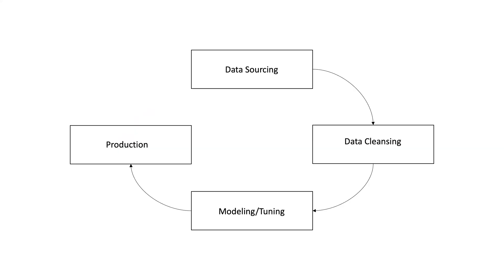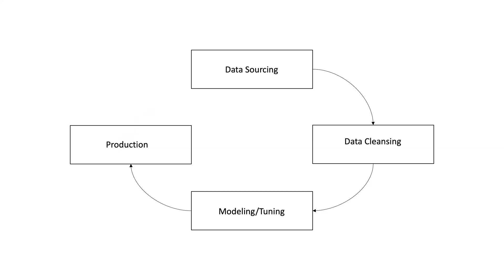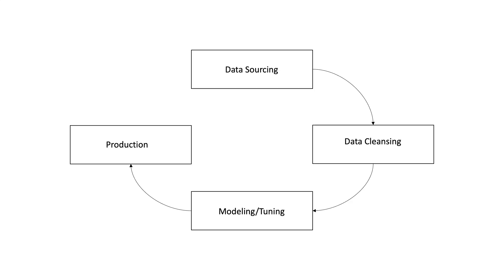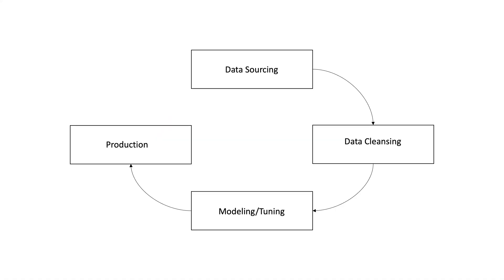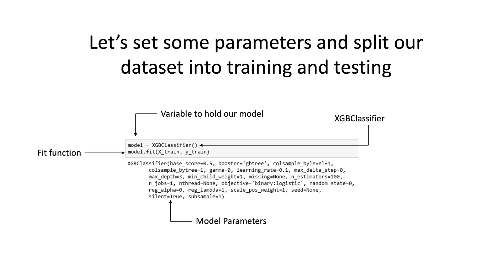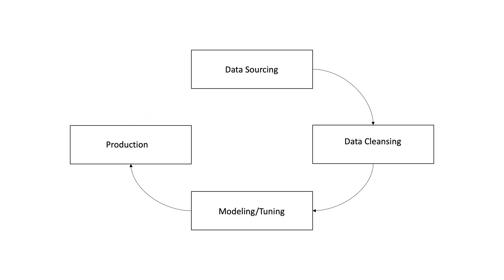What is the Machine Learning Pipeline?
Let's find out what the machine learning process is all about.